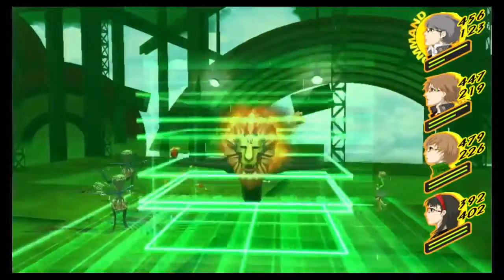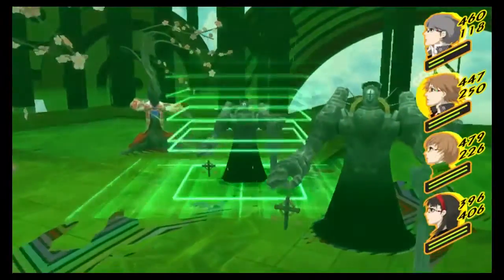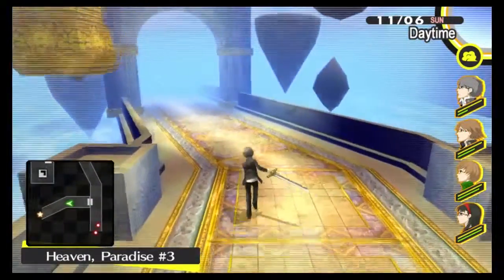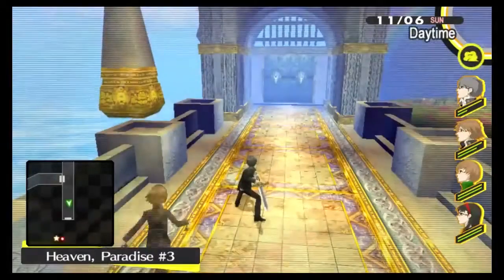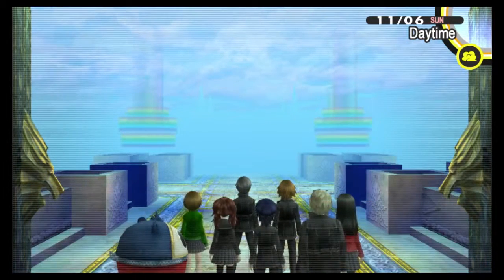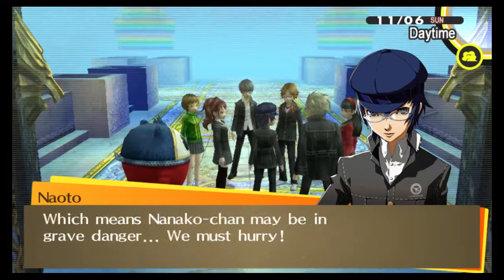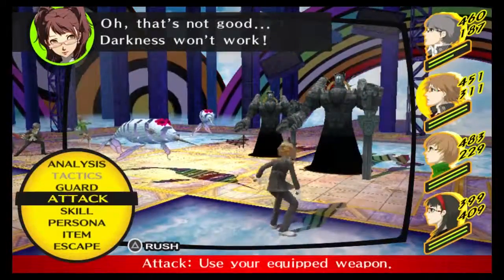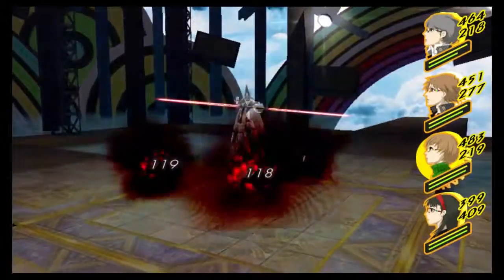Persona 4 Golden Let's Play Part 45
Part 45 of my Persona 4 Golden LP! Today we continue heading through Nanako's Dungeon!